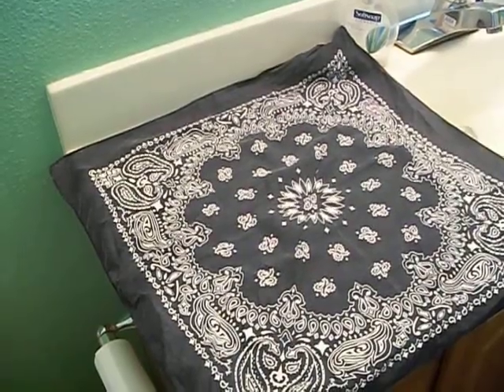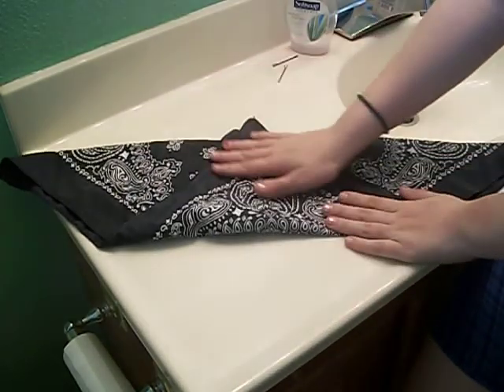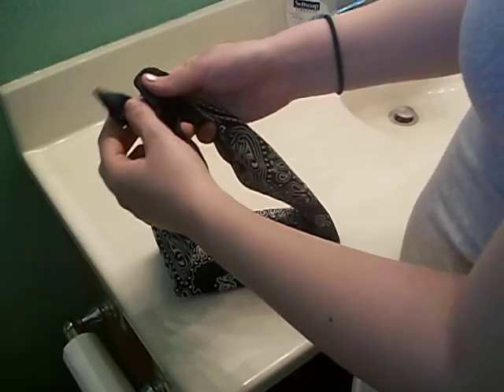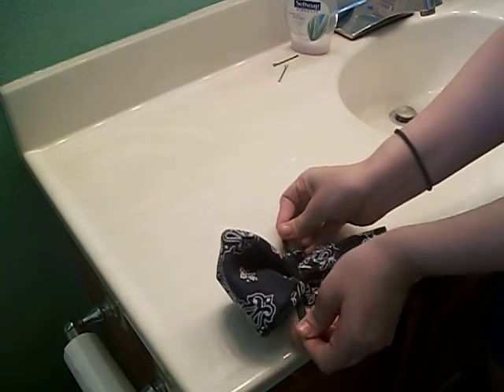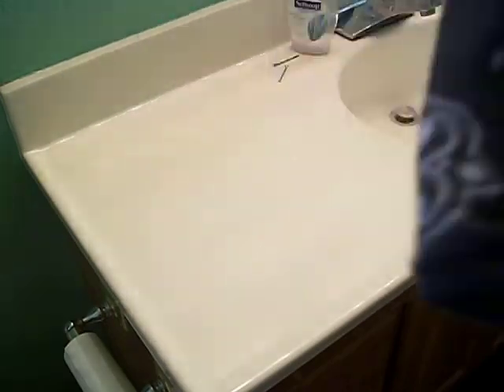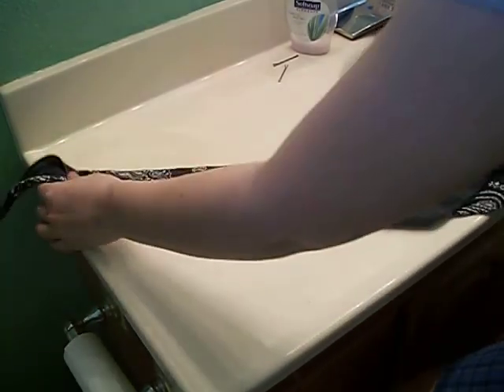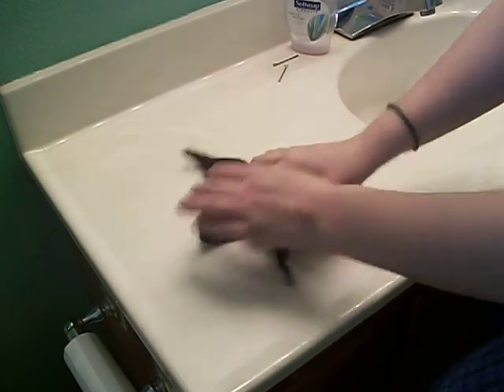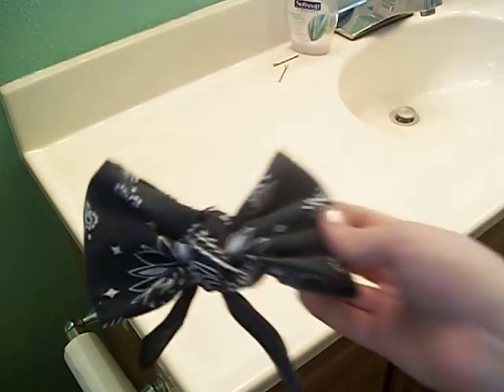How to turn a Bandanna into a bow!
:) goodluck